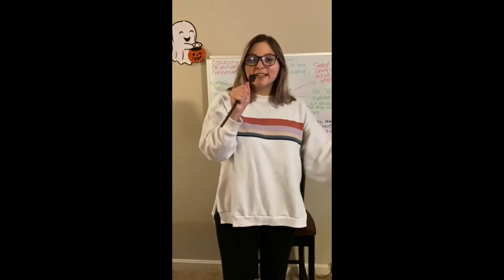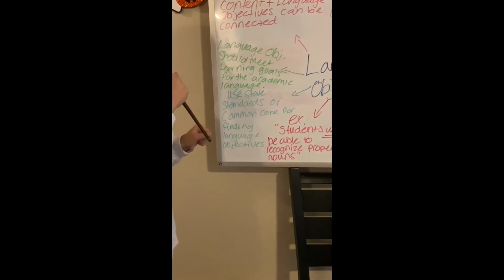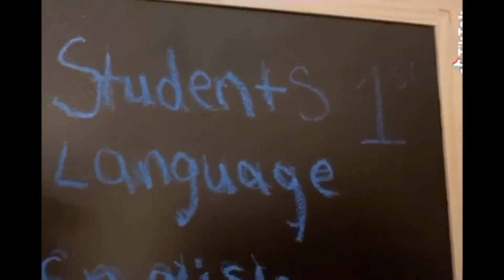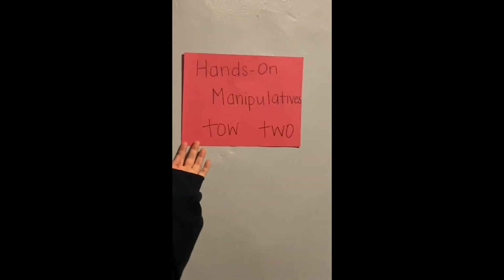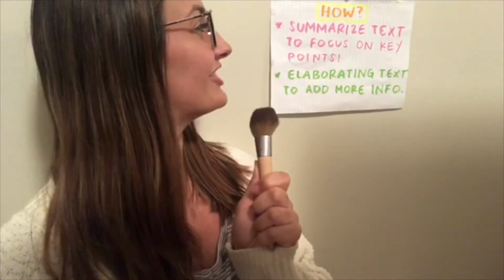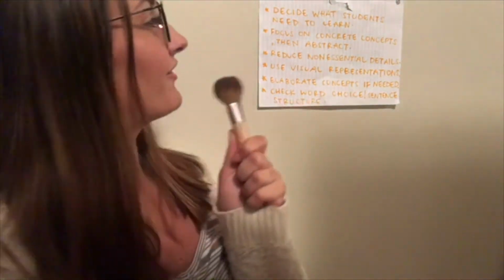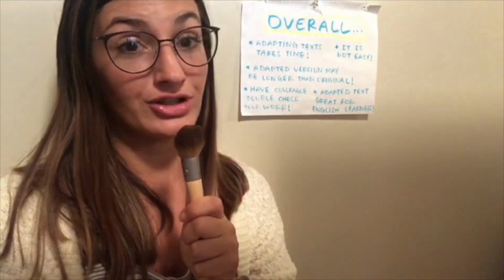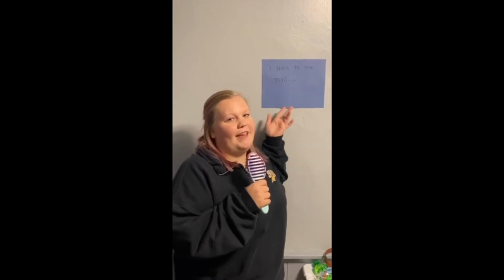Lesson Preparation: Group Video 1